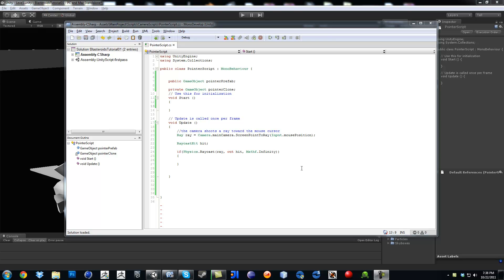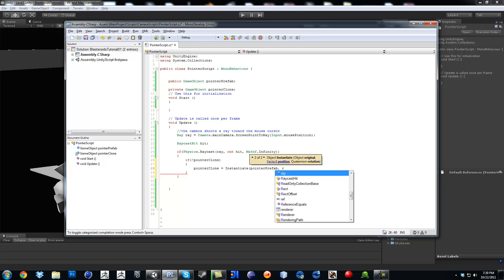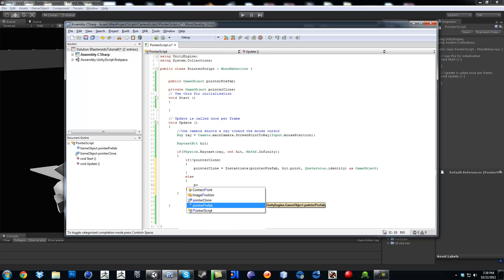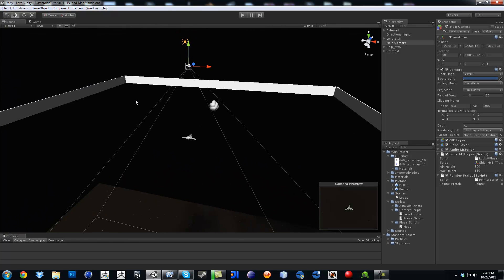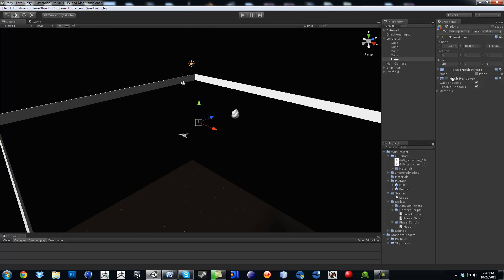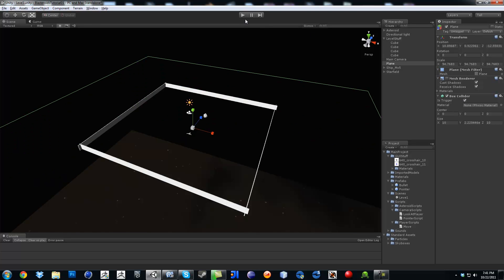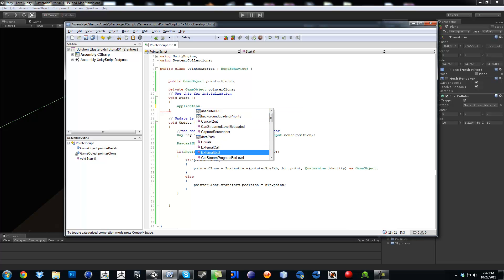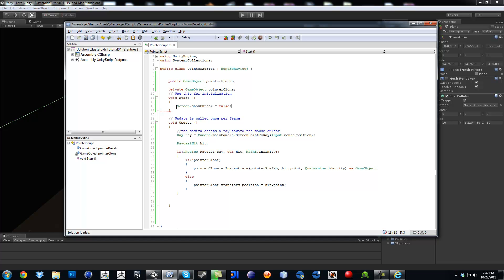Unity3dc#Blasteroids(013)Ship Movement 2.0 part3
make shure that your plane has a box collider and it's set to trigger meaning checked on.